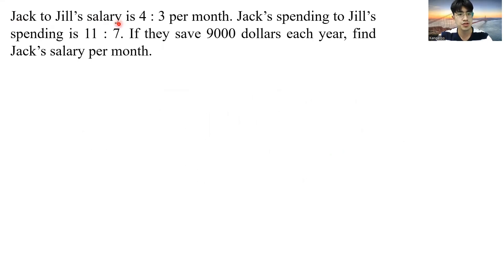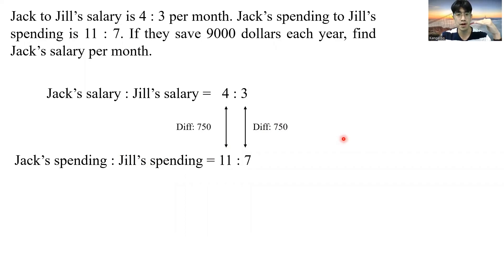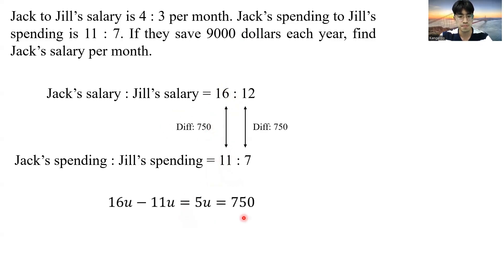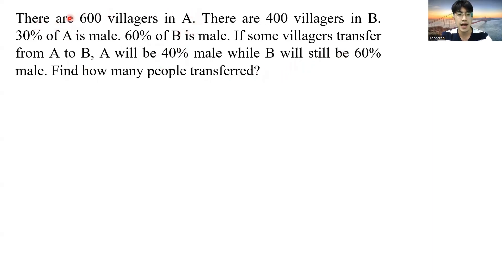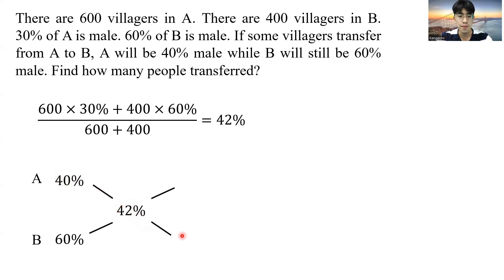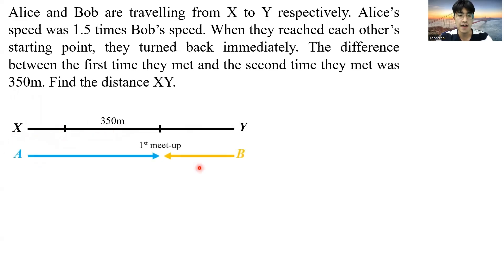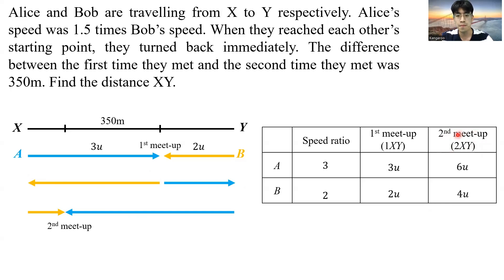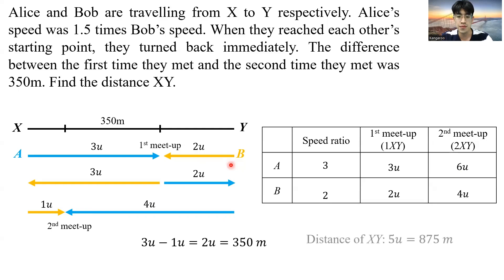2023 RIPMWC Full Solution First Look 【Part 4: Word and Travel Problems】